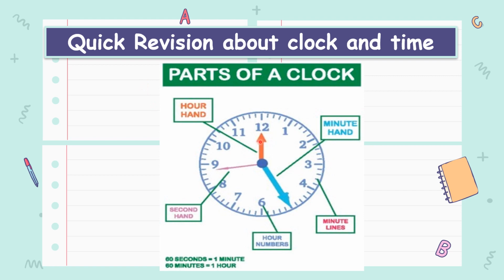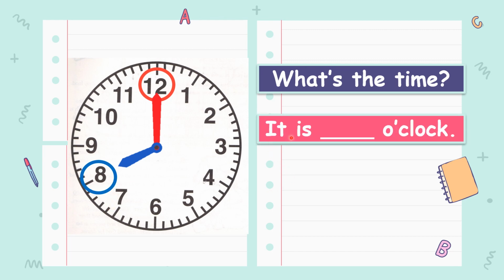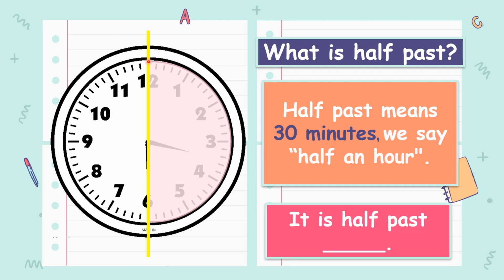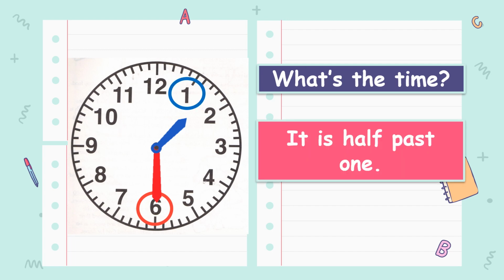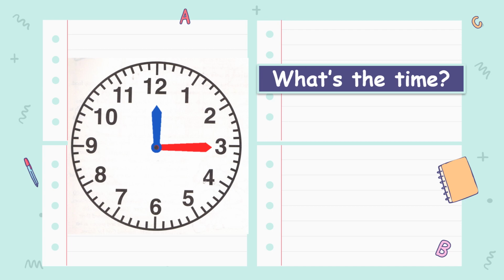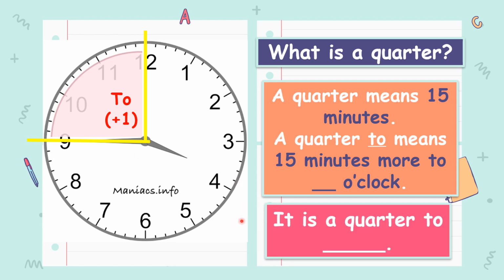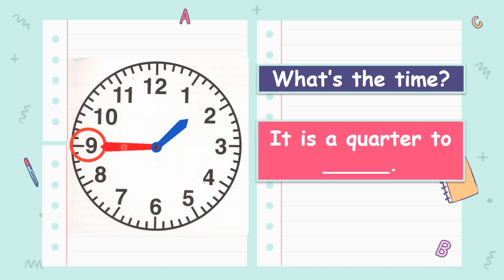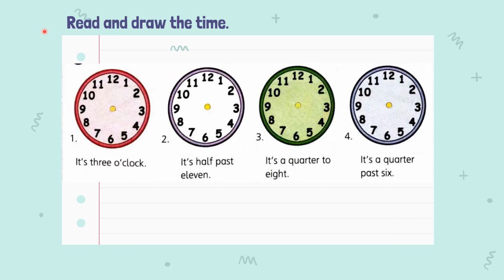Get SMART Plus 3: Module 7- Out and About (Pg 70, Part 1)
In this video, I would like to thank slidesgo.com for their lovely slides. For today’s task (Telling time) , you may download the worksheet from the link provided below